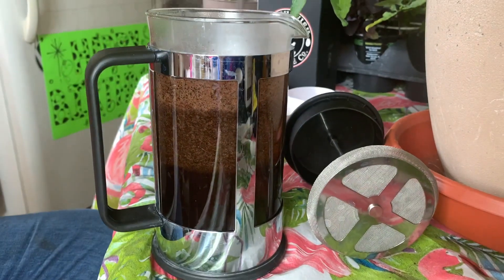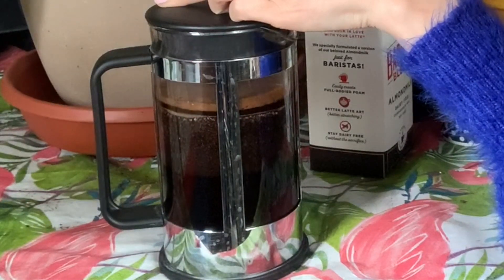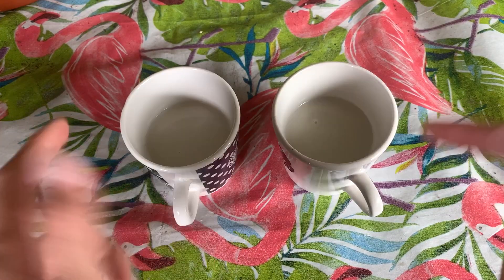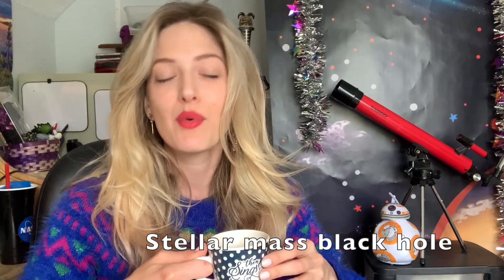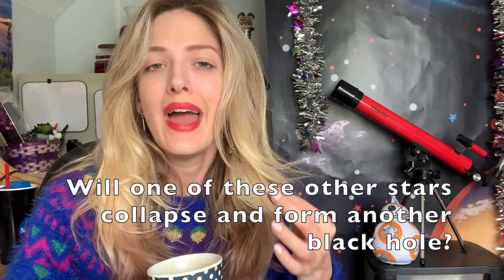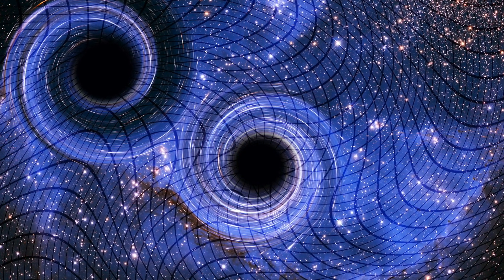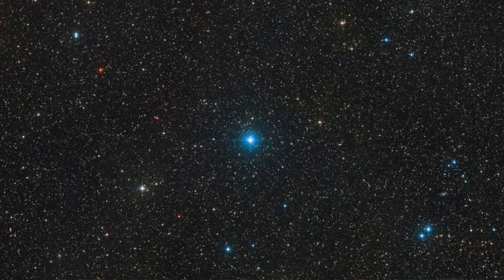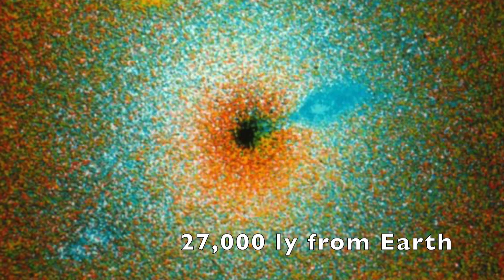Café Astroathens- Episode 19: Black Hole HR6819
A NEW DISCOVERY WAS MADE OF THE NEAREST BLACK HOLE TO US!!!

HR6819!! It's in a triple system, with 2 stars and located only 1,000 lightyears away!!!

While astronomers were observing the binary star system they noticed a gravitational affect coming from elsewhere acting on the system and with further data and observations they discovered it was a stellar mass black hole only 4 times the mass of us our Sun, lurking in this system!!!

HR6819 simulation video credit: ESO/L. Calcada/Space.com

Image credit: NASA/JPL/ESO

Xoxo